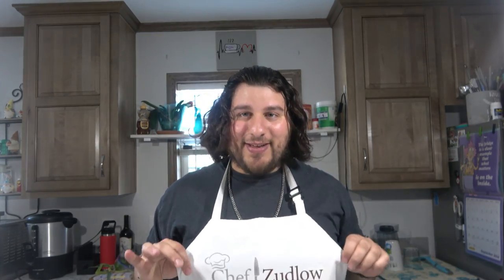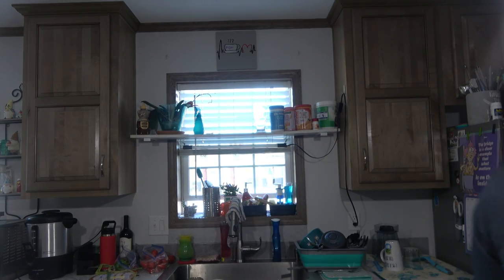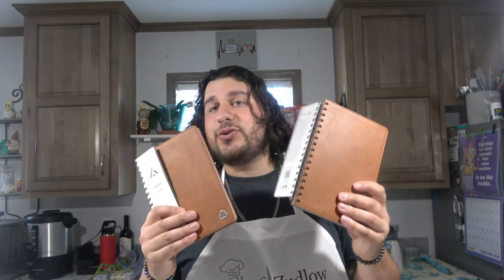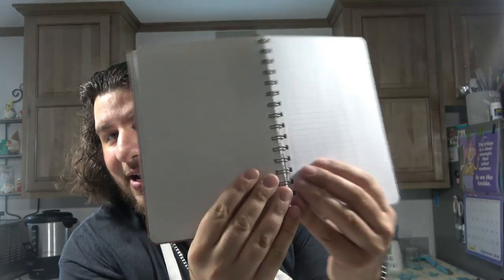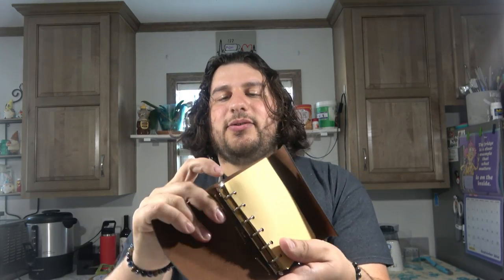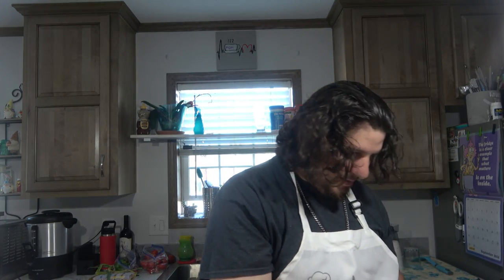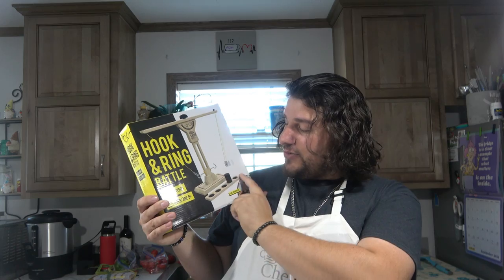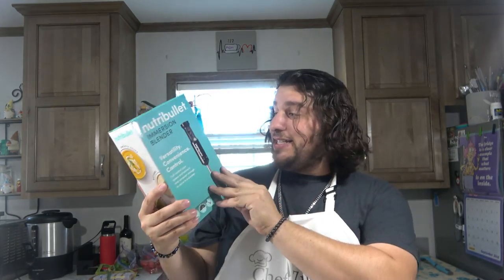ITS MY BIRTHDAY TODAY!!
Hello Everyone! Today is my birthday! And I just wanted to share what I did with my weekend and the gifts I got. Also talk about videos!